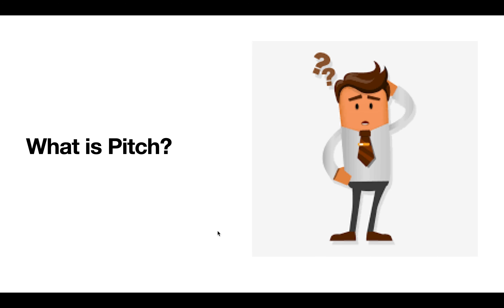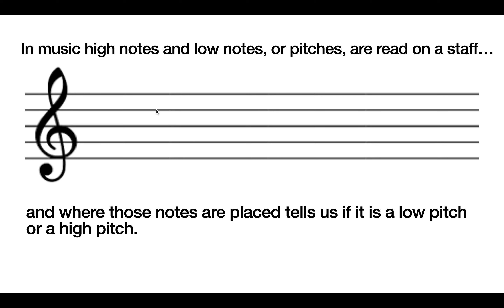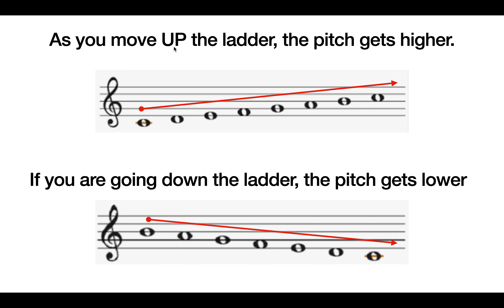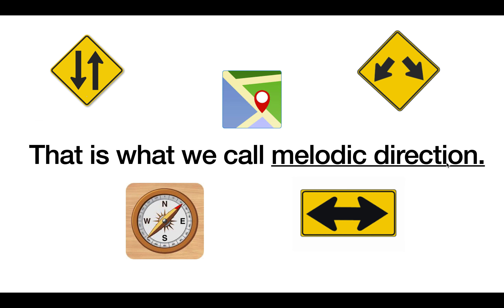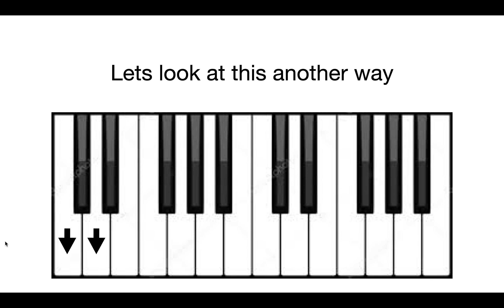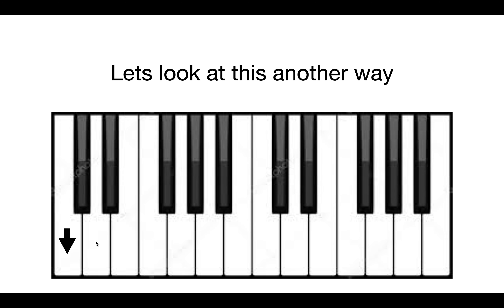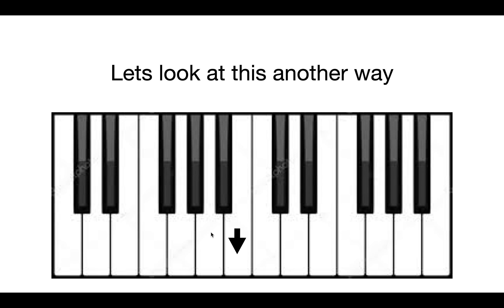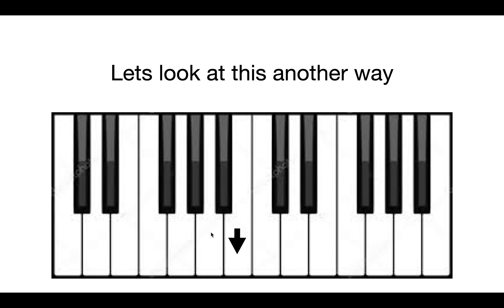Pitch and intervals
These are the the basics of high and low sounds and intervals